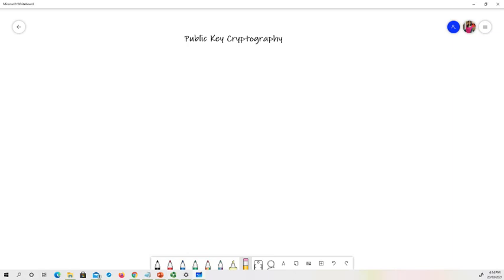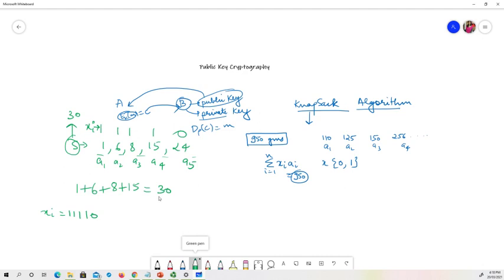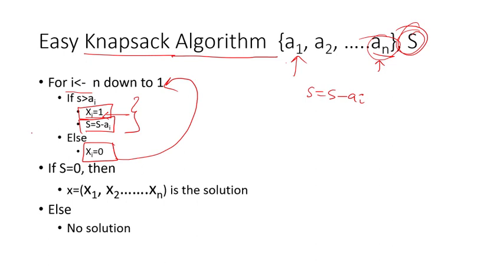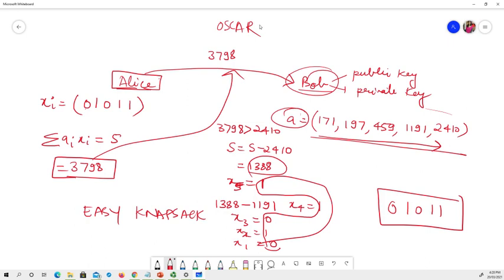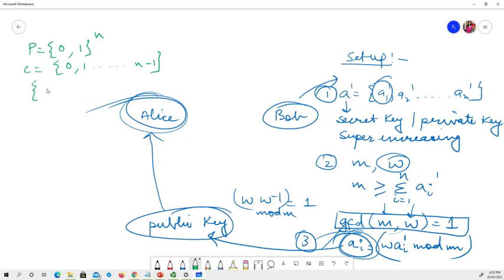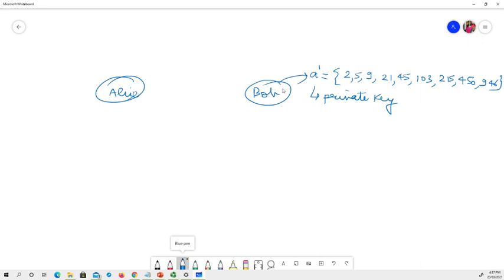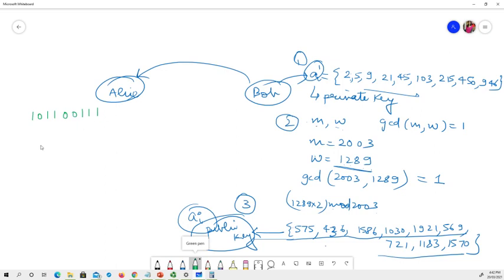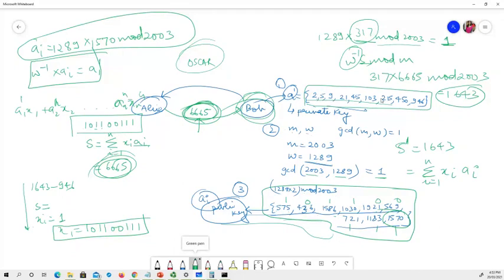Knapsack Cryptosystem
Old Recording